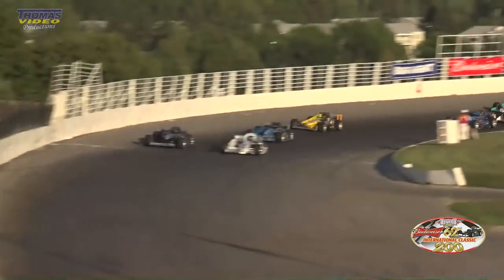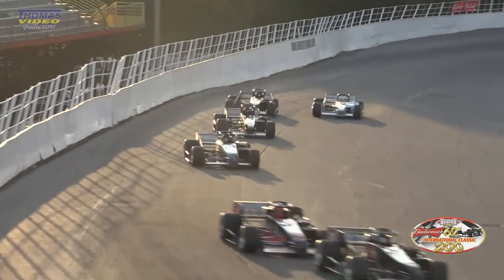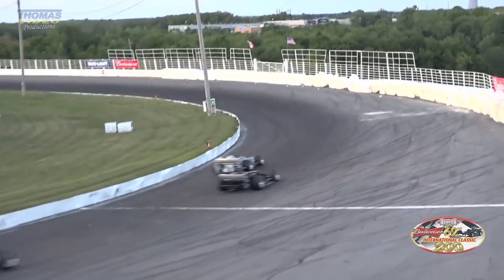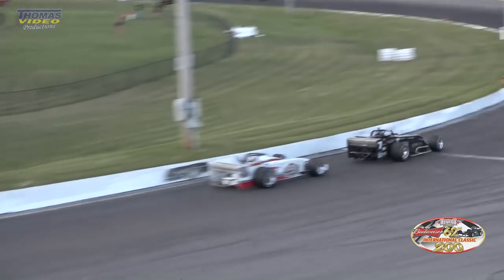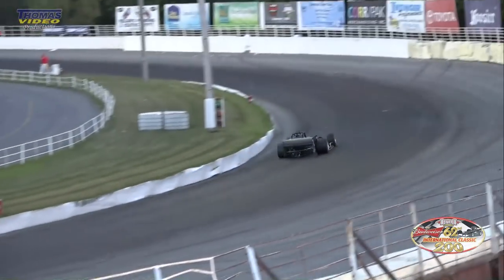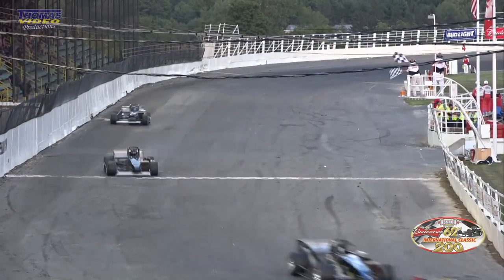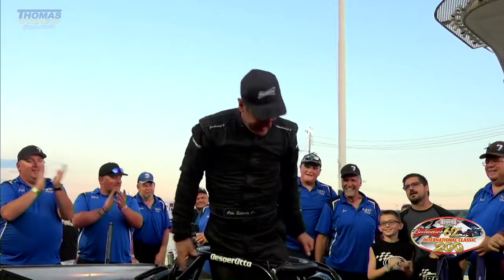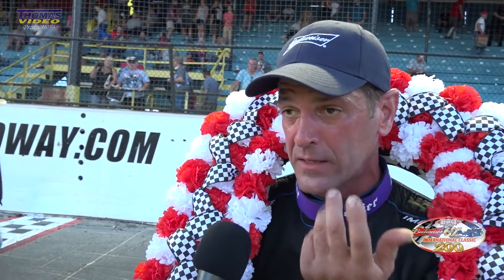Oswego Speedway (9/2/18) Bud Classic 200 Recap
Check out the video Recap from the 2018 Bud Classic 200 held on 9/2/18 at the Oswego Speedway. Produced by Thomas Racing Videos.